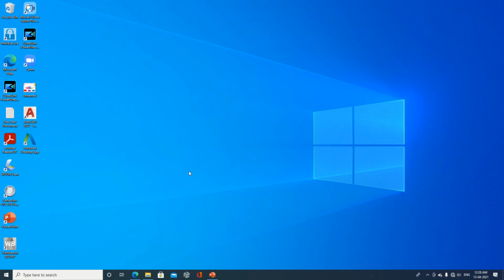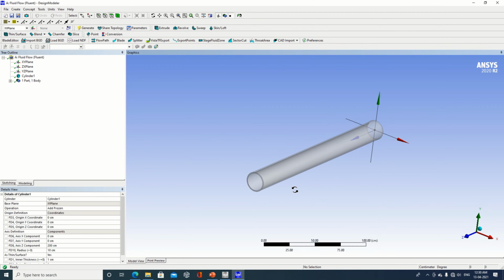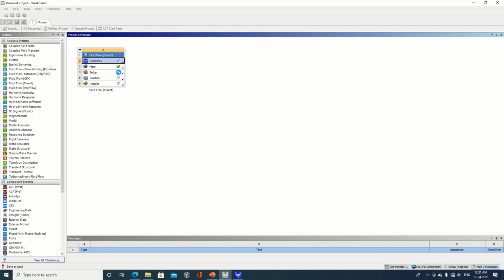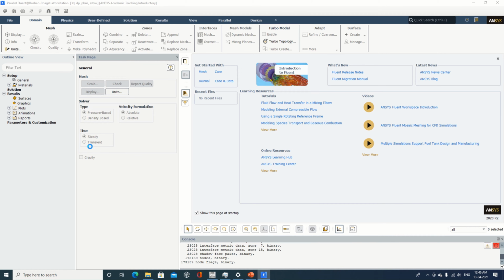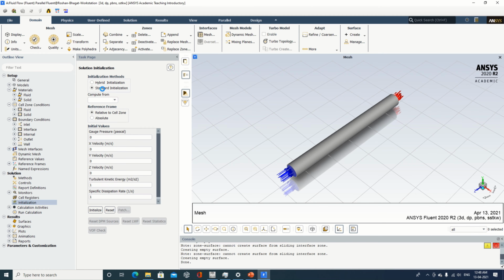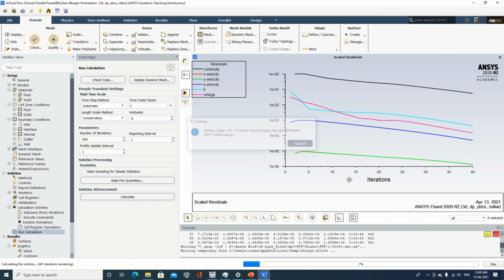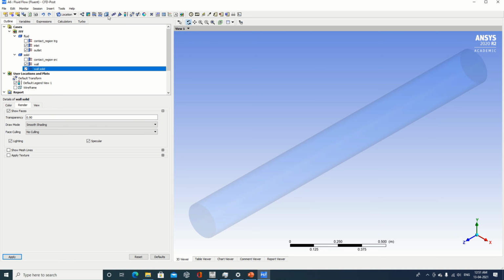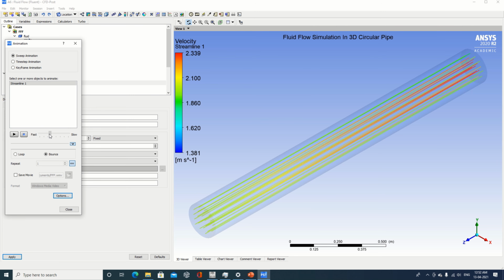Fluid Flow Simulation In 3D Circular Pipe | CFD Analysis of Pipe || FCFD-0022